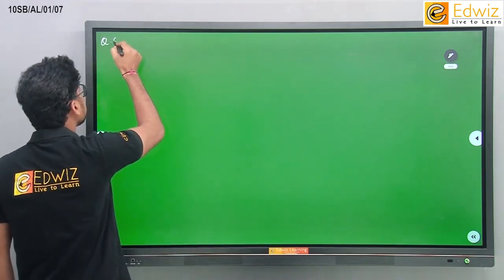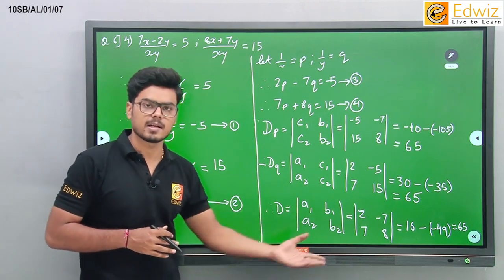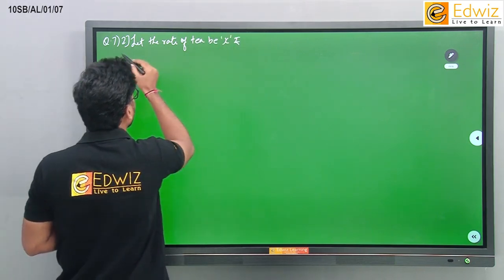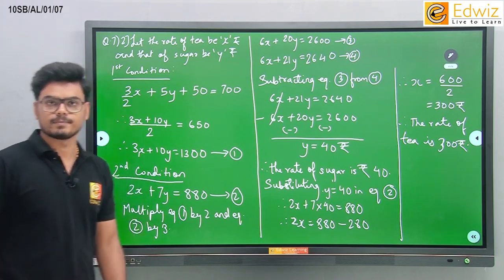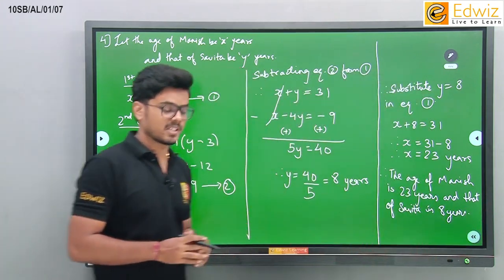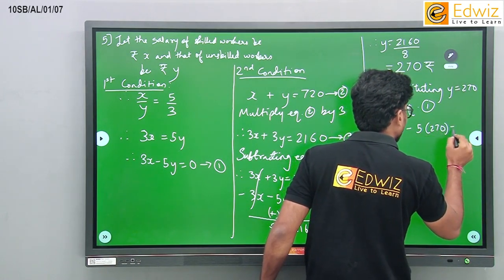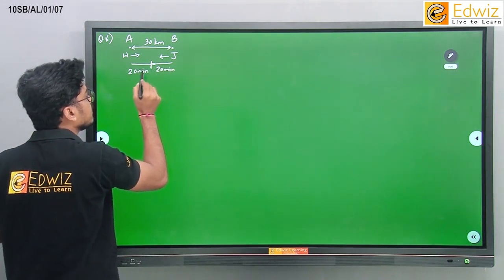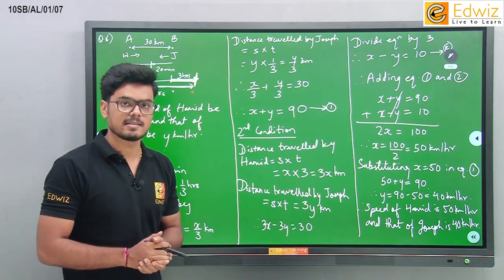Conquering Word Problems in Linear Equations (10th State Board Algebra Chapter 1) - Session 7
Welcome back to our 10th State Board Maths (Algebra) lecture series! In this session, we'll continue our journey through Practice Set 1.5, focusing on applying our knowledge of linear equations to solve word problems.

🔄 Recap of Key Concepts:
Before diving into specific problems, let's quickly review the essential concepts covered in our previous sessions:
✔ Solving equations with two variables: We explored both elimination and substitution methods for finding the values of x and y in linear equations.
✔ Graphical Method: We learned how to represent and solve linear equations visually using graph paper.
✔ Cramer's Rule: We discovered an alternative method for solving systems of linear equations, particularly useful in complex scenarios.
✔ Transforming Non-Linear Equations: We gained the ability to convert non-linear equations into linear forms, expanding our problem-solving toolkit.

🌟 Focus on Practice Set 1.5:
Now, we'll specifically address question number 6, subquestion 4th onwards from Practice Set 1.5. This set focuses on applying your understanding of linear equations to solve real-world problems presented in word format.

📈 What to Expect:
✔ Step-by-Step Solutions: We'll provide clear and concise explanations for each word problem, guiding you through the process of translating the given scenario into a mathematical equation, solving for the unknown variables, and interpreting the results.
✔  Problem-Solving Strategies: We'll highlight key strategies for analyzing word problems, identifying relevant information, and formulating appropriate equations.
✔ Real-world Applications: Gain valuable insights into how linear equations are used in various real-life contexts, solidifying the practical relevance of this mathematical concept.

Word problems are a crucial bridge between theoretical mathematics and real-world applications. Mastering this skill will:
✔ Enhance your problem-solving abilities in diverse situations.
✔ Strengthen your critical thinking and analytical skills.
✔ Prepare you for similar problems encountered in exams and beyond.

💡 This lecture is perfect for:
✔ 10th State Board Students preparing for their exams
✔ Students seeking to bridge the gap between theory and practice
✔ Anyone who wants to develop their problem-solving skills in a real-world context

✨ What makes this series unique?
This premium-quality lecture series, available for FREE, provides a clear and engaging approach to learning. We combine theoretical explanations with real-world examples, ensuring you gain a comprehensive and practical understanding.

💡 Get ready to:
✔ Translate word problems into linear equations with confidence.
✔ Apply your mathematical knowledge to solve real-world scenarios effectively.
✔ Gain valuable problem-solving skills that extend beyond the classroom.

Don't miss out on this valuable opportunity to excel in your studies!

🏫 Our Branches Welcome You:
✔ Dombivli
✔ Shahapur
✔ Alibag
✔ Titwala
✔ Karjat
✔ Vasind
✔ Kalyan
✔ Diva

Conquering Word Problems in Linear Equations (10th State Board Algebra Chapter 1) - Session 7 Algebra WordProblems LinearEquations Mathematics Education 🧮📚